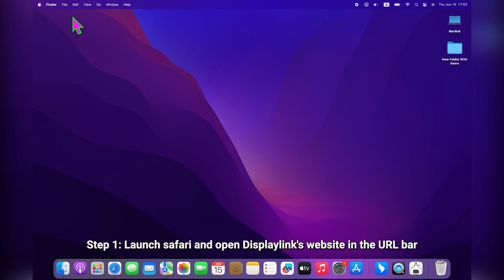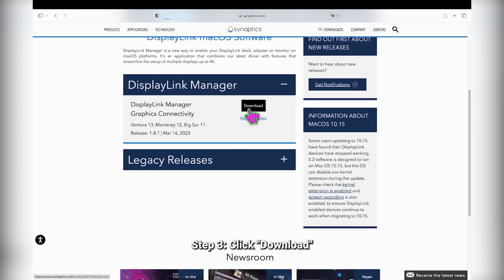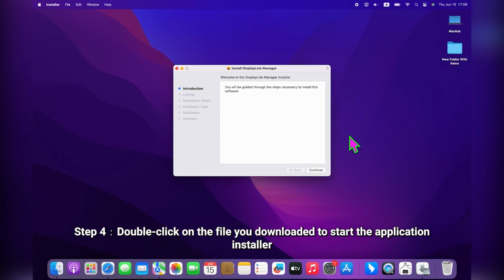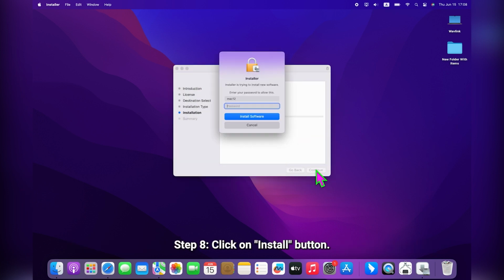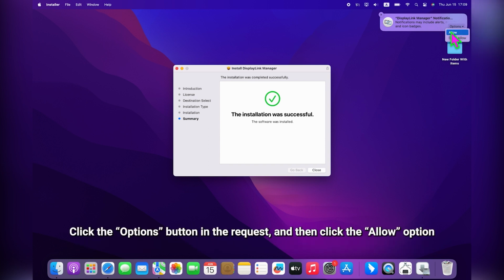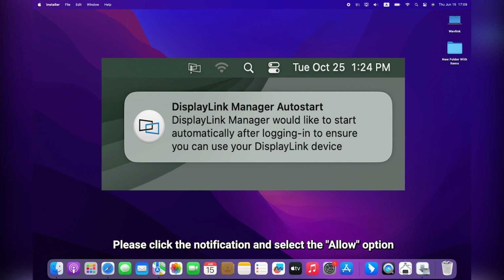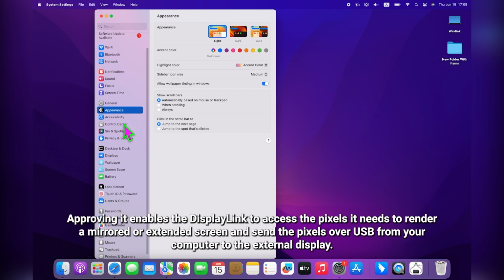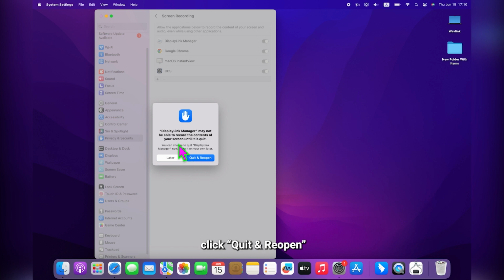How to install Displaylink Manager APP for M1 or M2 MacBook ?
This vidoe feature applies to Wavlink docking stations based on Displaylink Graphics technology. Here we use macOS Ventura 13 as a demonstration . If you have any installation issue with your WAVLINK docking station, please do not hesitate to let us know via and we will try our best to assist.